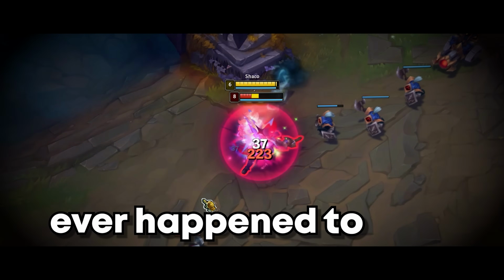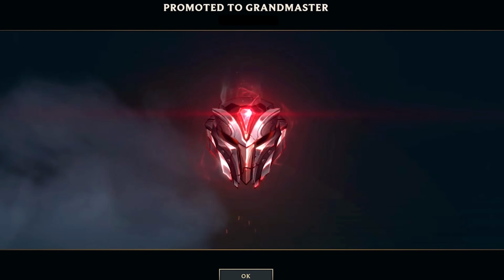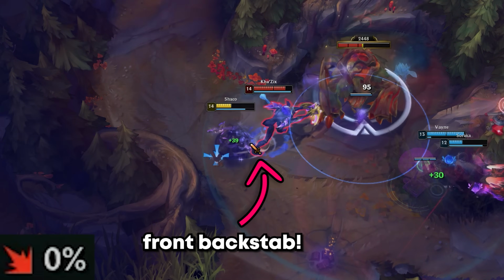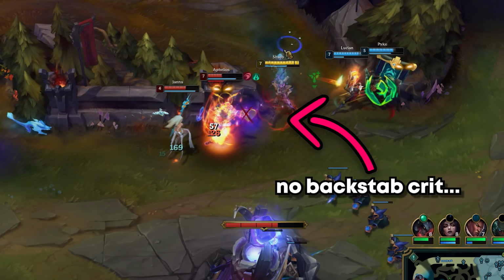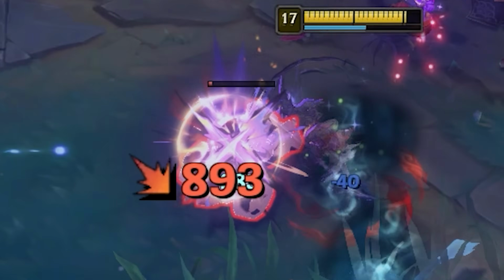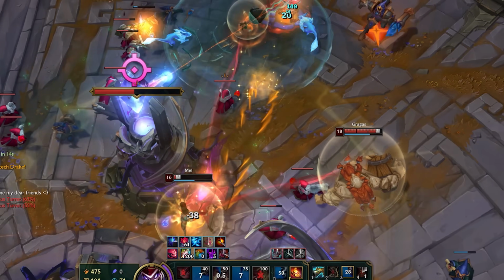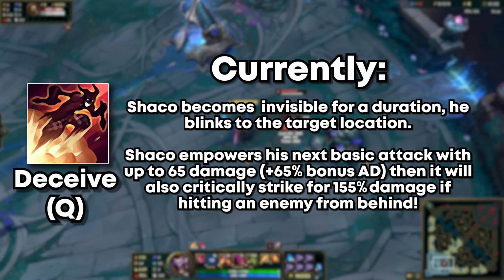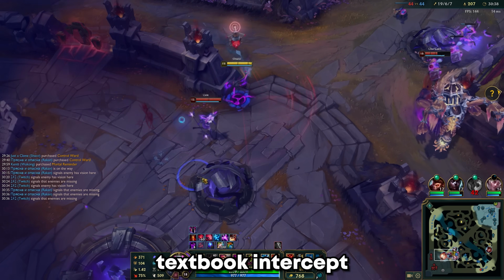The Best Rework to Save Shaco! (All Bugs, Problems & How To Fix Him) + NEW EXPLOIT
How to FIX the Most Broken Assassin in League of Legends 🔥

▶️ ALL Shaco Bugs EXPOSED – From No Crit Proc Backstab fails to Clone bugs and damage inconsistencies, this is the ULTIMATE breakdown of why Shaco feels bugged, broken, and bad in 2025. 🃏

Welcome to the most comprehensive video ever made on Shaco's broken mechanics. After 10+ years of maining him and hitting Grandmaster, I’ve seen it all – and I’m here to show YOU every hidden bug, every outdated mechanic, and how Riot can FIX them all in one targeted rework.

🧠 Why does Shaco's Q miss crits from behind?
🎯 Why does Backstab feel like a punishment, not a bonus?
🗡 Why does his E cancel randomly or deal 0 damage?
👻 Why does his Clone stop attacking randomly?

This isn’t just complaining – it’s a solution-packed guide on how to make Shaco finally feel fluid, fair, and fun without breaking the game.

🔧 Fixes I Propose:
• Make Backstab work from all angles vs. jungle monsters 🐸
• Let Q always Crit again, like the pre-2016 Shaco 👀
• Add a real execute scaling to E like The Collector 💀
• Clean up hitbox bugs, clone AI, and more!

💥 PLUS: I showcase a SECRET DAMAGE BUG using Clone & Hail of Blades – it is the highest damage Shaco combo ever discovered 👑

📌 Timestamps:
00:00 – THE SHACO PROBLEM
03:36 – MOST INSANE SHACO BUG USE
05:21 – SECRET SHACO MECHANIC
06:49 – No Backstab/ Deceive Crit PROBLEM & BUGS
07:33 – The Problem with Crit Builds & Backstabs
08:51 – GET COACHED BY ME! Link in Pinned Comment
09:19 – Backstab (Passive) & Deceive (Q) PROBLEM & BUGS
16:06 – Two-Shiv Poison (E) PROBLEMS & BUGS
17:32 – Hallucinate (R) PROBLEMS & BUGS
19:07 – HOW TO FIX SHACO!
22:37 – THE SHACO REWORK
24:03 – OUTRO
22:27 – Special Treat 😏

📢 Let’s make noise Clone Army!
Comment your thoughts, bug stories, or simply tag Riot. If you’ve felt these issues but didn’t know why, this is the video you’ve been waiting for.
👍 Like the video if you want a real Shaco rework!

Lastly, I would like to thank and give a shout out to the OG Shaco player, Shaclone who's clips I've used in this video for reference showcasing some of the Shaco bugs!